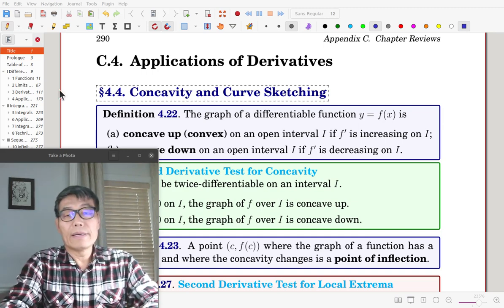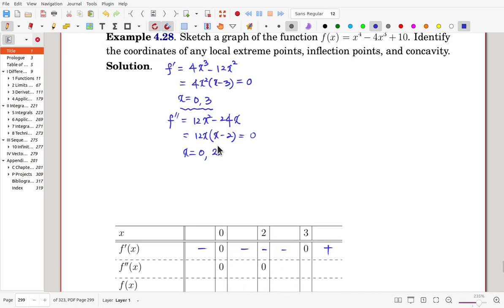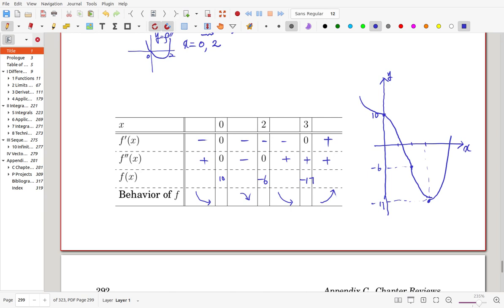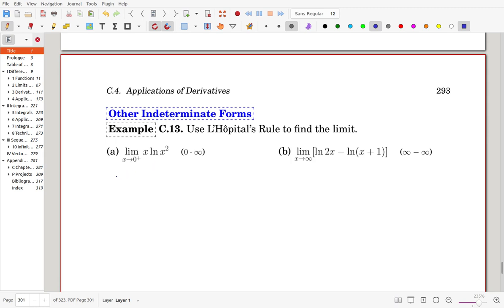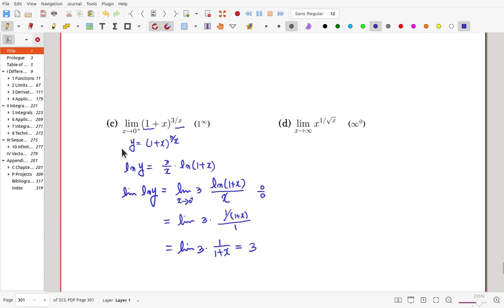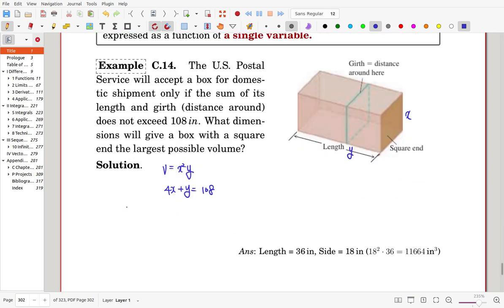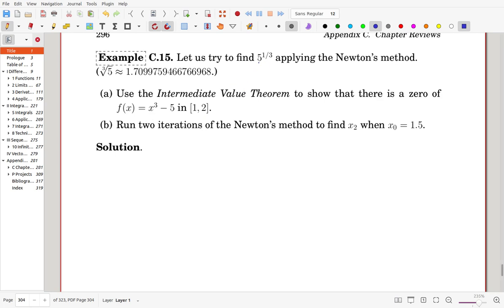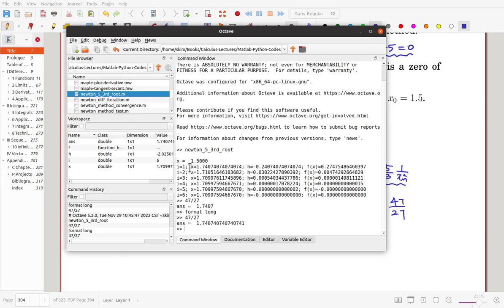MathTalent Calculus Chapter Review 04 Applications of Derivatives